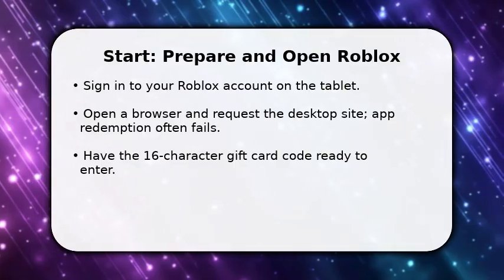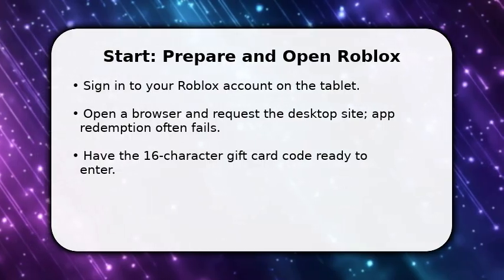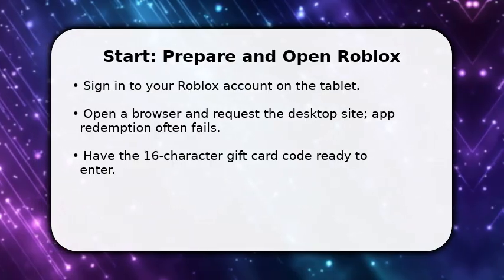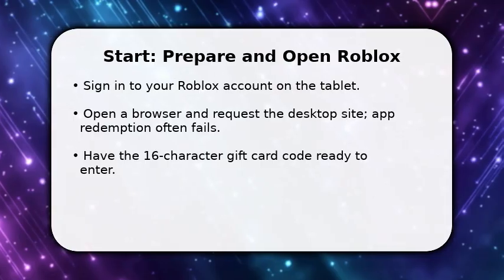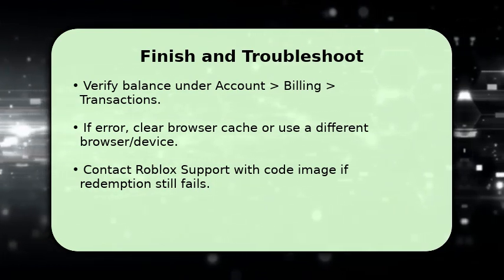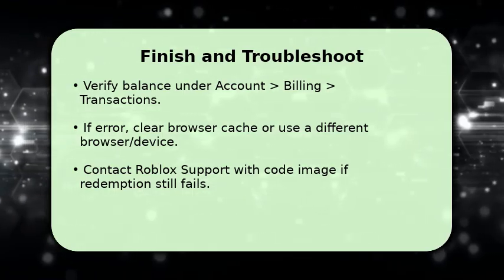How to Redeem Roblox Gift Card on Tablet (only Way)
How to Redeem Roblox Gift Card on Tablet (only Way) | 🔒 Surfshark VPN Deal — Stay private and secure. $1.99/mo + 3 Months Free ▸

Discover the exclusive method to redeem your Roblox gift card on a tablet. This step-by-step guide is essential for players who want immediate access without any hassle, ensuring you can start gaming right away.

redeem Roblox gift card, Roblox gameplay, tablet use, online purchase, gift code entry, mobile device compatibility, downloading games on tablets, easy redemption process, exclusive method for players, immediate gaming access